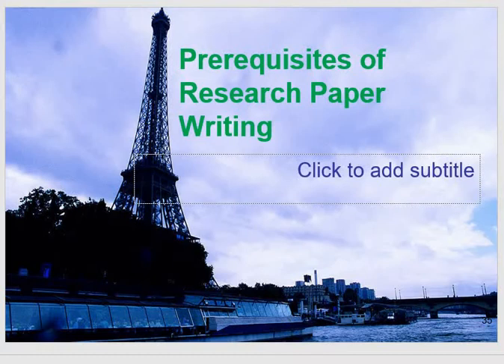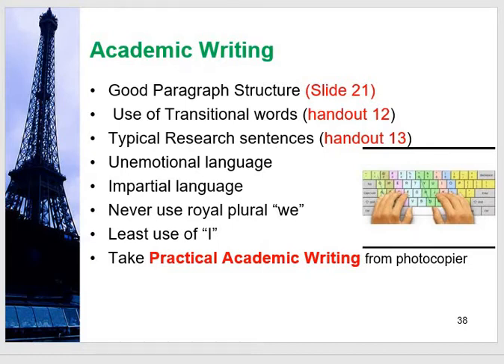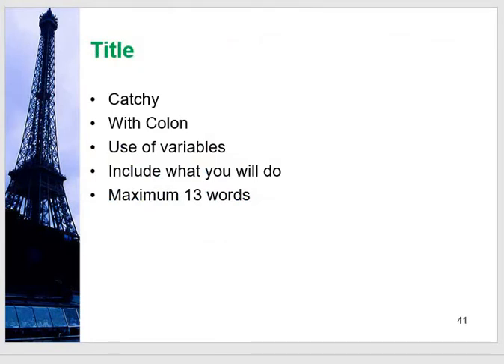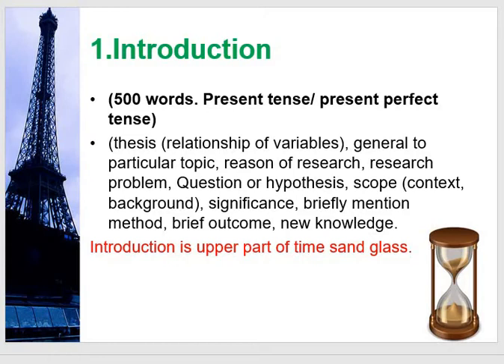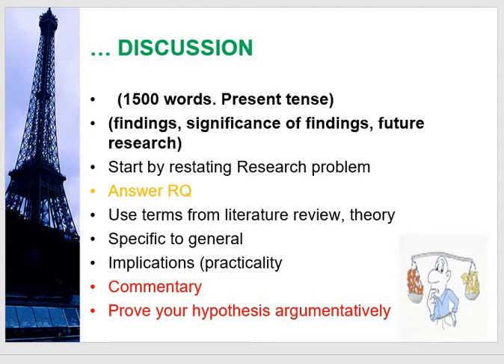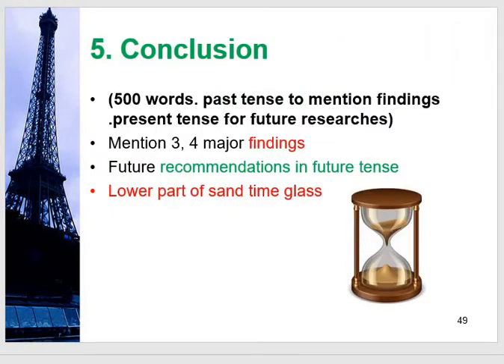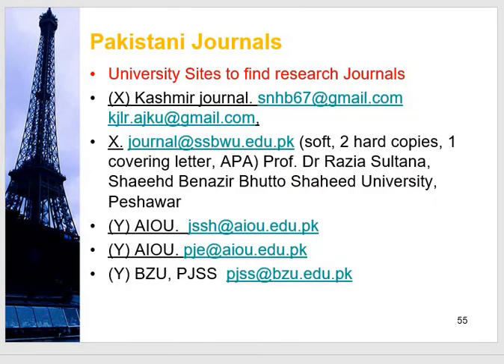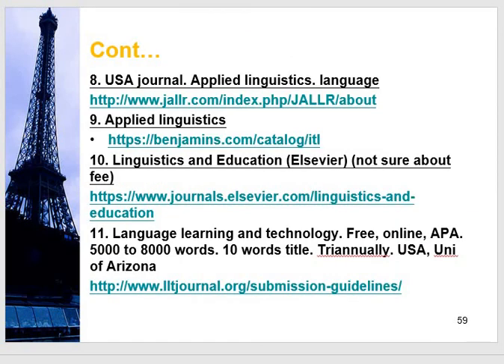Research 17 . Code: 0036. How to write a paper/ article 3rd part of 3